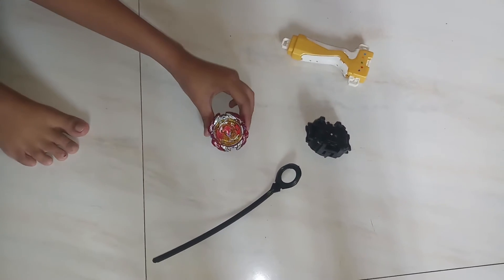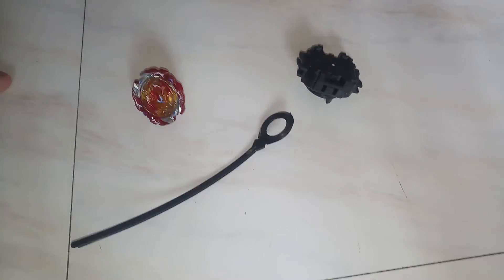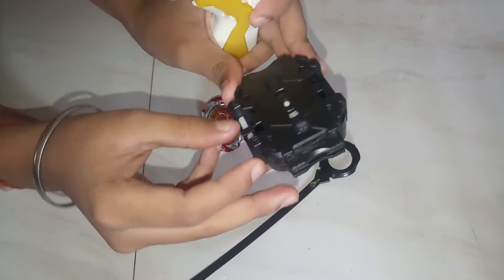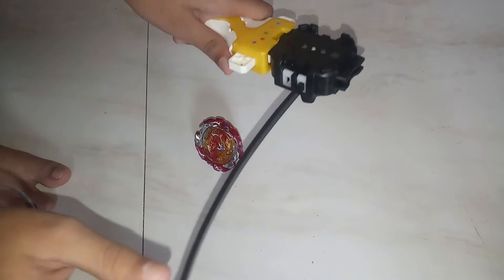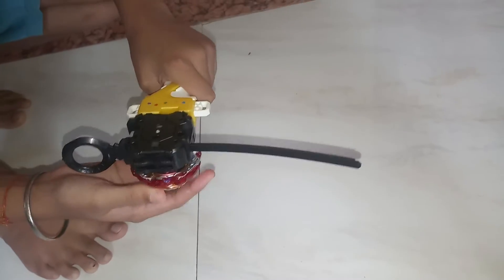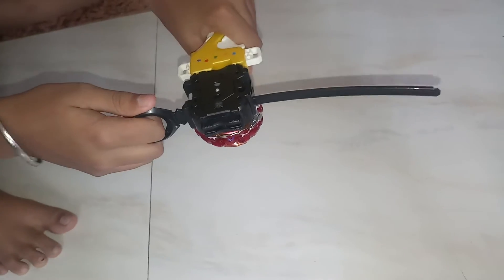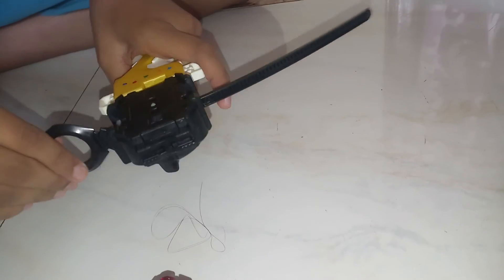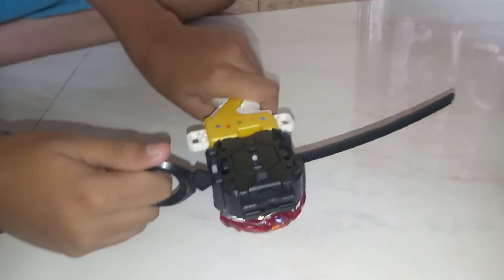how to use revive pheonix and method of fixing...